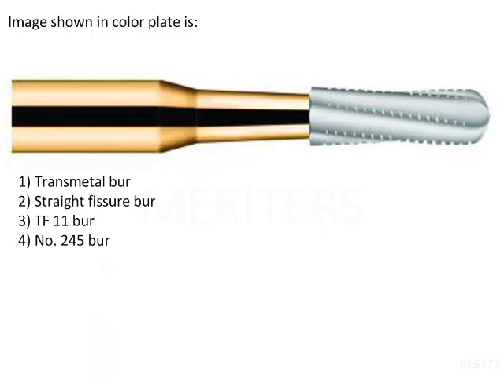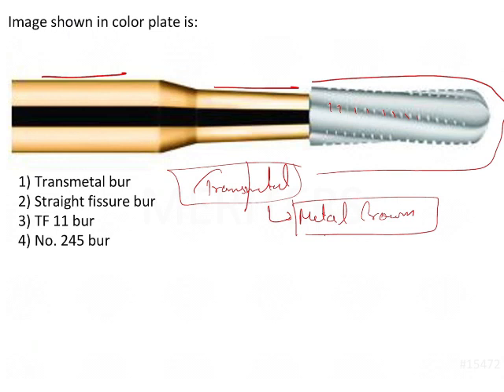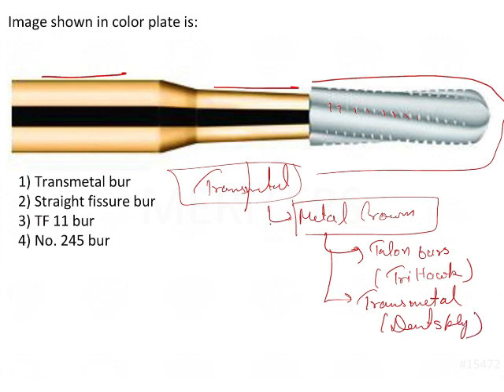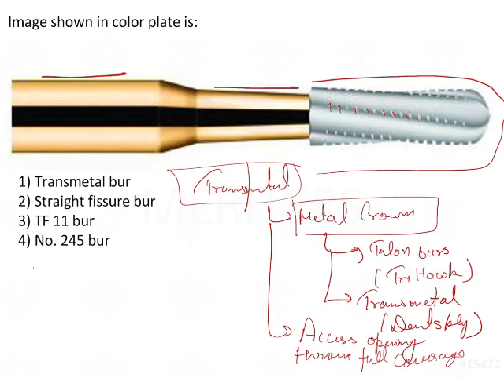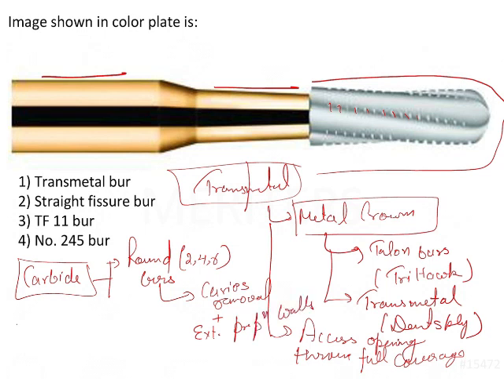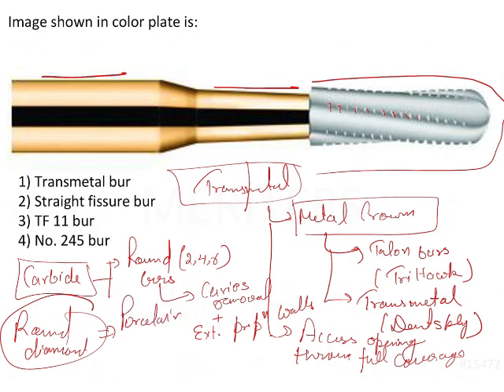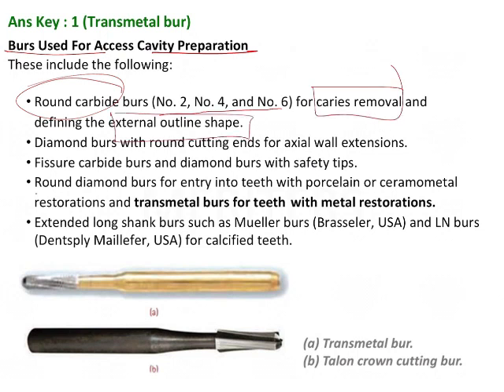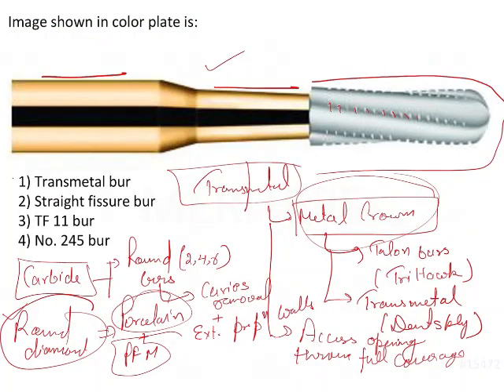NEET MDS | INICET - Conservative Dentistry | Explanatory Video | MERITERS